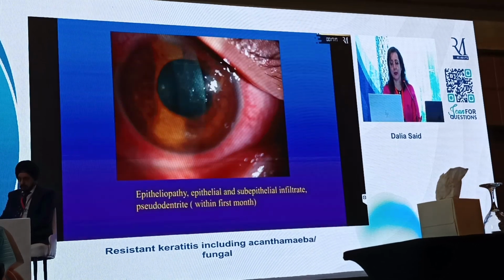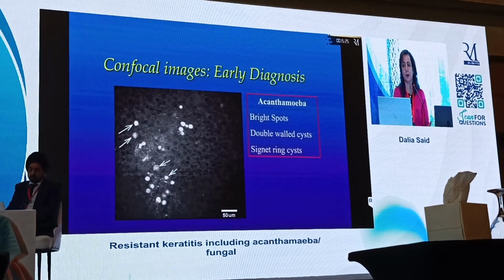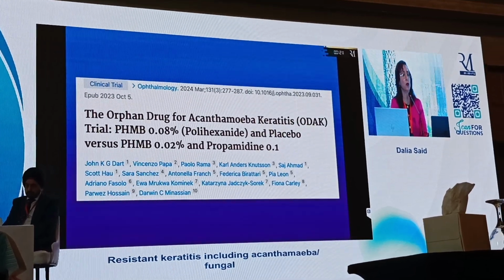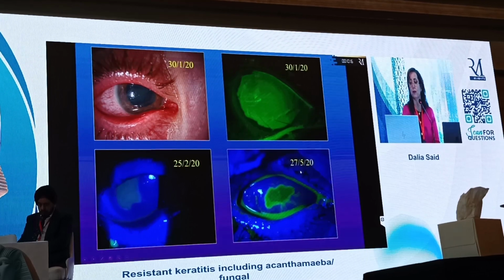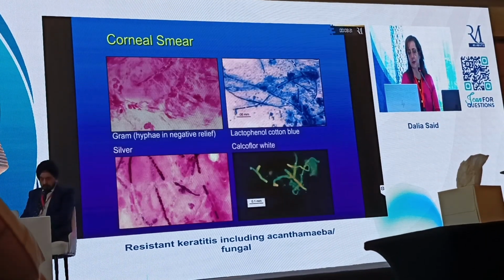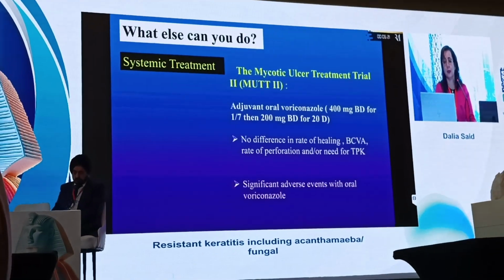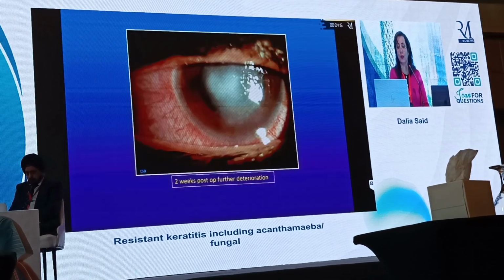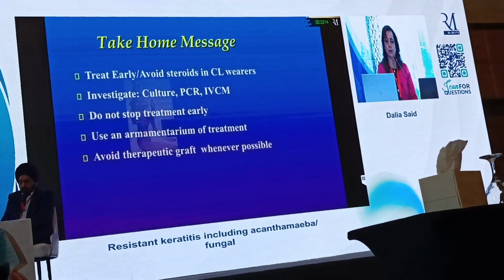Resistant keratitis including acanthamaeba/fungal (Dr Dalia Said)